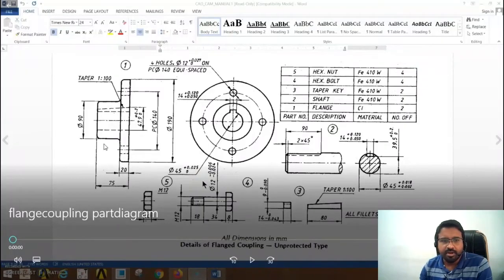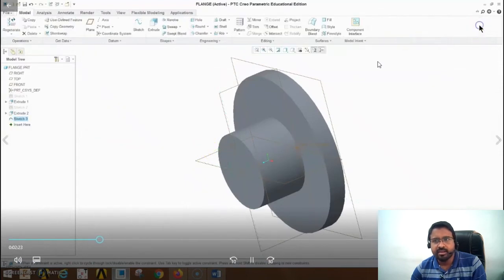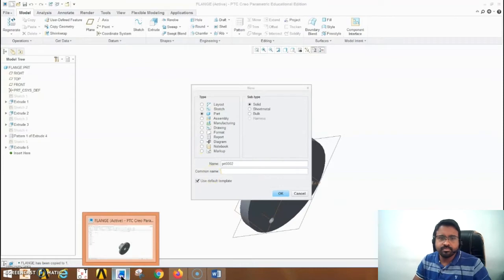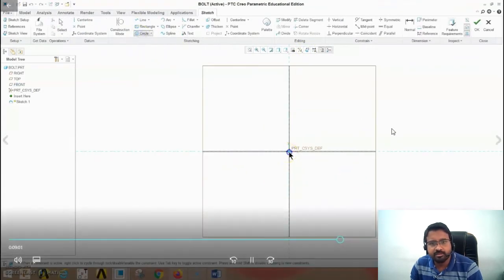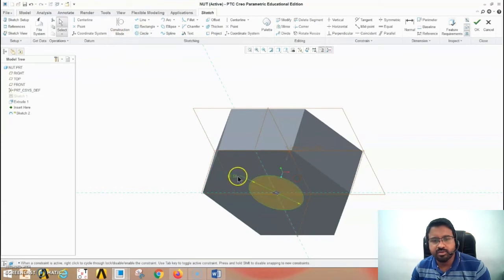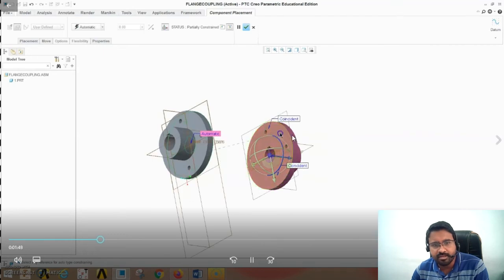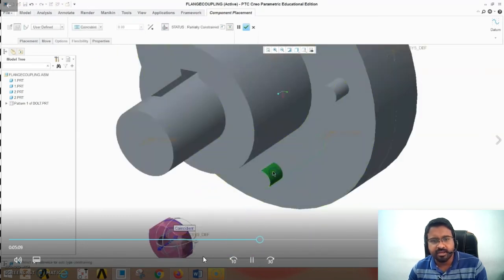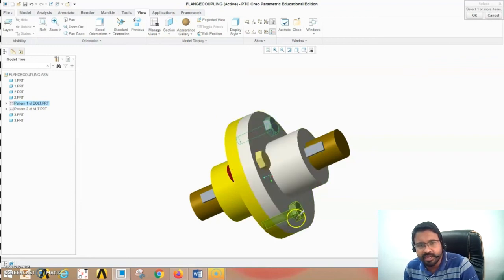Flange Coupling Assembly demonstration : Creo : Solid Modeling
Computer Aided Design Lab

Dr. M.S. Alphin B.E, M Eng, Ph.D.
Associate Professor
Rajiv Gandhi Salai, OMR, Kalavakkam- 603 110, Chennai